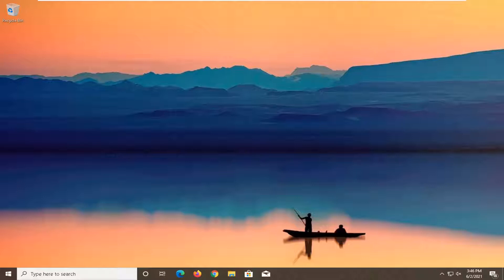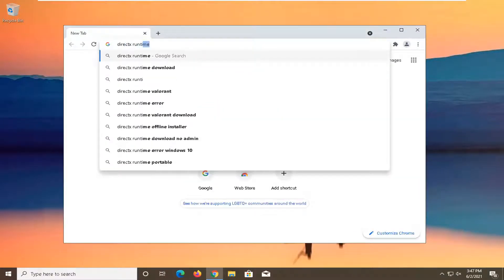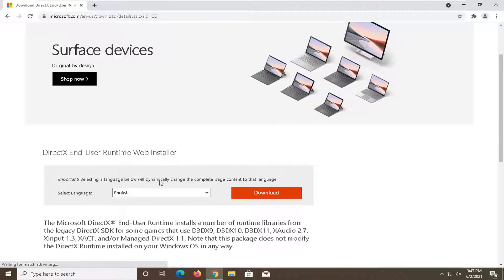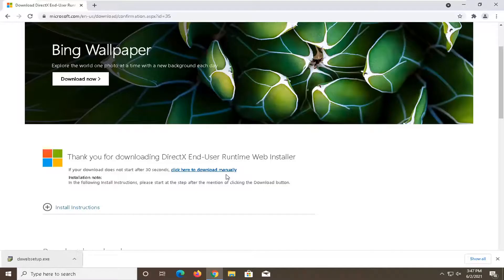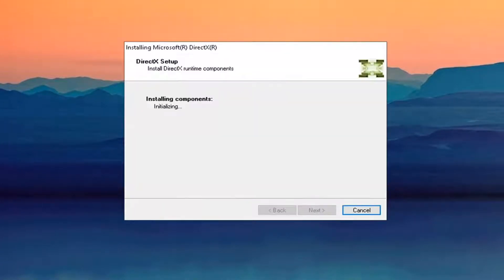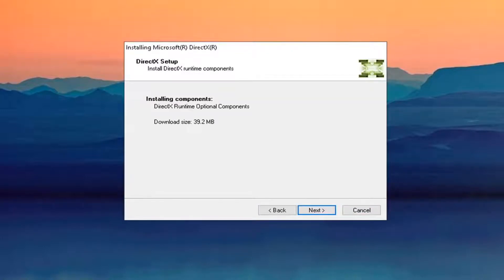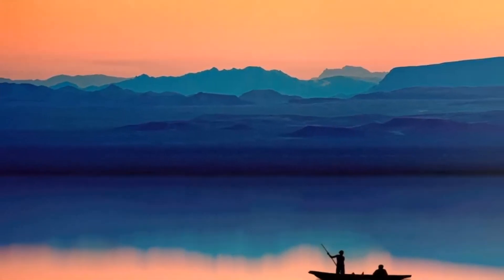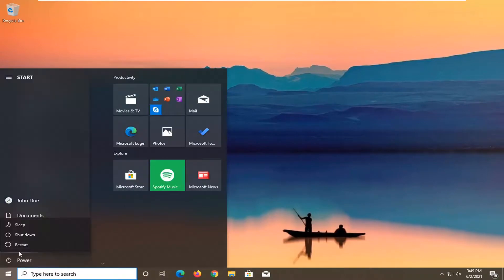VALORANT - The Following Components Are Required To Run - DirectX Runtime Error FIX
Some VALORANT players are reporting that they can’t run the game due to the DirectX Runtime error on their Windows 11 or Windows 10 gaming rig. If you’re affected by a similar issue, then you’re at the right place! In this tutorial, we will identify potential causes, as well as provide the most suitable solutions to this issue.

Issues addressed in this tutorial:
the following components are required to run this program directx runtime
the following components are required to run this program microsoft visual c++ runtime
the following components are required to run this program directx runtime valorant
the following components are required to run this program directx runtime error
the following components are required to run this program microsoft visual c++ 2015 runtime
the following components are required to run this program directx runtime error - fix
the following components are required to run this program microsoft visual c++
the following components are required to run this program c++
the following components are required to run this program
steam the following components are required to run this program
the following components are required to run this program c++ runtime